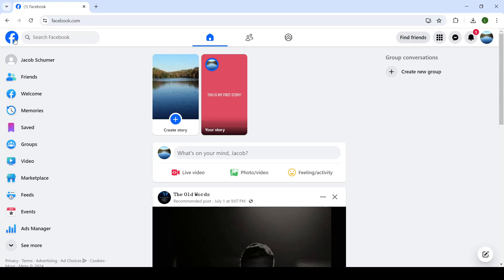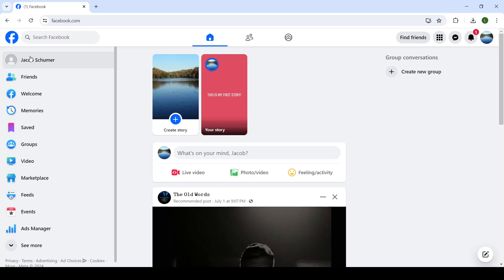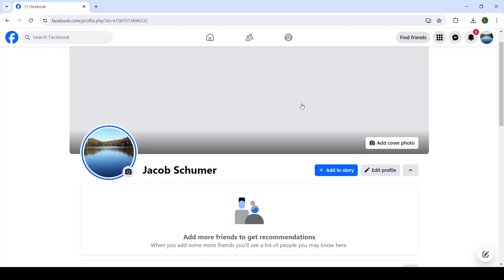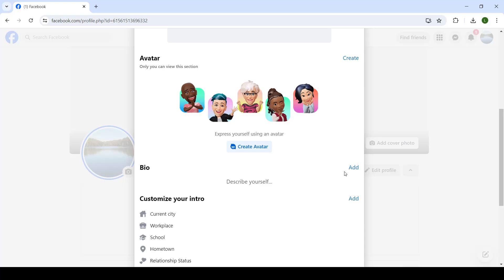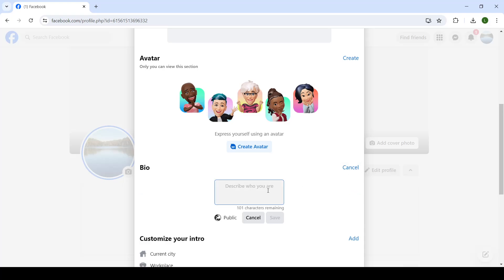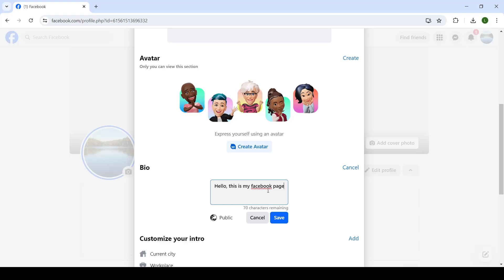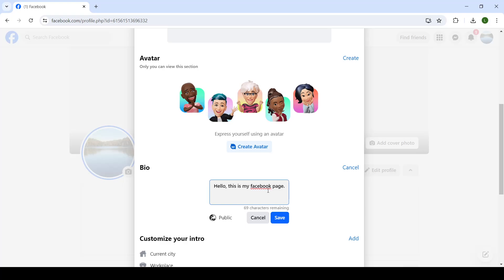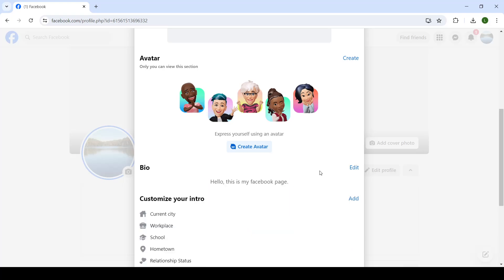How to Add a Bio on Facebook (Quick Tutorial)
In this video I will show you How to Add a Bio on Facebook . It would be good if you watch the video until the end so that you don't miss important steps.